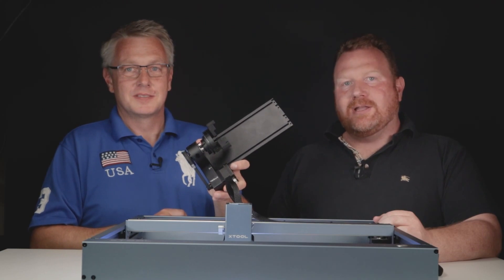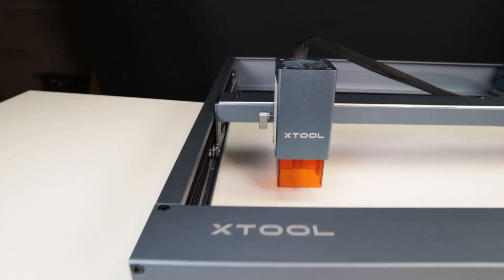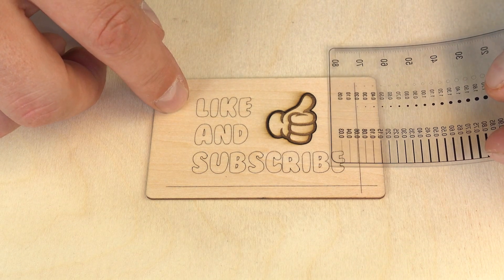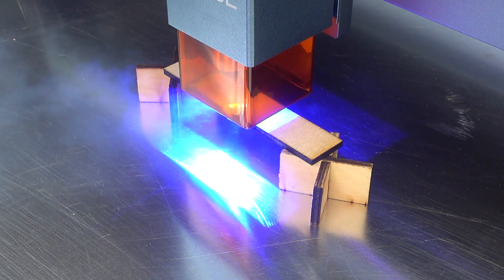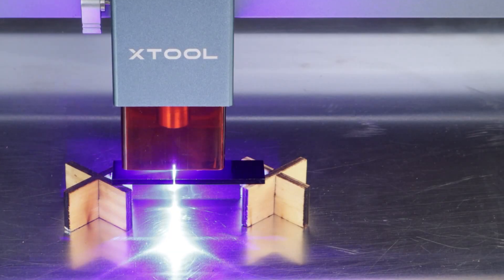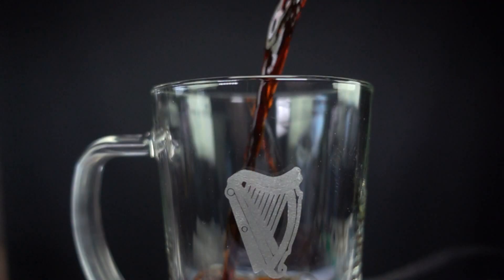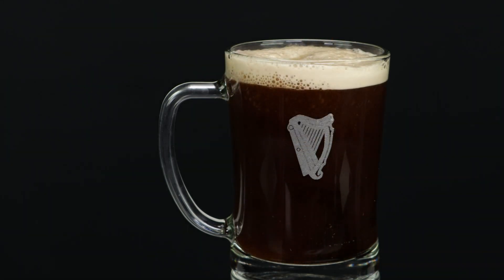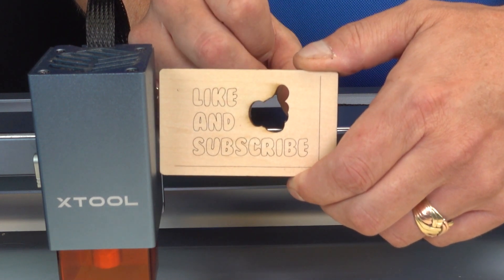xTool D1 with RA2 Pro Rotary 10W diode laser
This is the xTool D1 with the dual beam 10 watt diode laser. We are testing it with the new RA2 Pro rotary attachment.

We are engraving wood, mdf, glass and stainless steel. We are also cutting acrylics and plywood.

With the rotary attachment you can now easily engrave round objects like cups, although it has a handle. You can also engrave spheres, rings and much much more.

Best of all, it supports Lightburn.